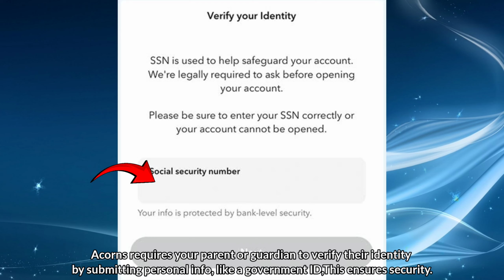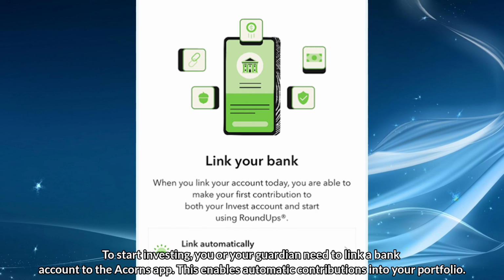How to make a Acorns account under 18 I DOUBLE Z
Are you under 18 and interested in investing with Acorns? In this video, we’ll show you exactly how to create an Acorns account as a minor (with parental permission) and start building your financial future. Whether you're based in the USA, UK, Canada, or Europe, this guide will help you get started with Acorns in no time.

In this video, you’ll learn:

How to set up an Acorns account if you’re under 18, with parental or guardian approval.
Step-by-step instructions for linking a bank account and starting your investment journey.
The process of creating a custodial account, a great option for minors to invest under adult supervision.
How to start saving and investing in Acorns with just a few simple clicks.
Why watch this video:

A clear, easy-to-follow guide for teens in the USA, UK, Canada, and Europe.
Understand how to start investing responsibly and safely with Acorns as a minor.
Learn about the benefits of using Acorns’ Round-ups and other saving options to grow your money over time.
Start building your investment portfolio today—watch this video and follow the steps to set up your Acorns account under 18!